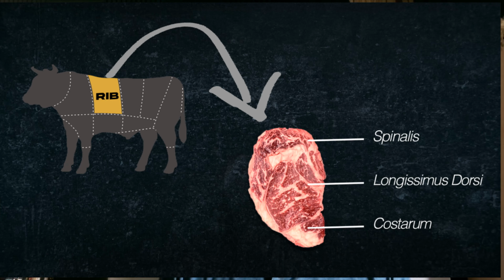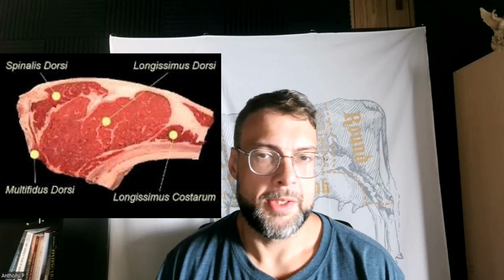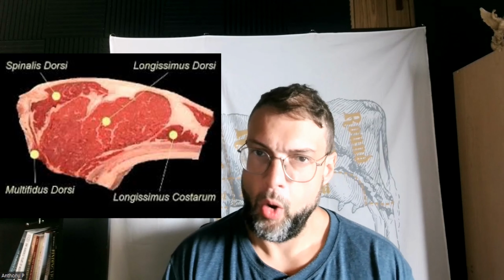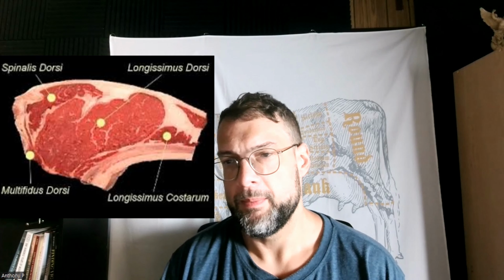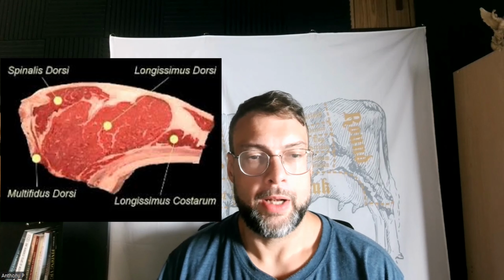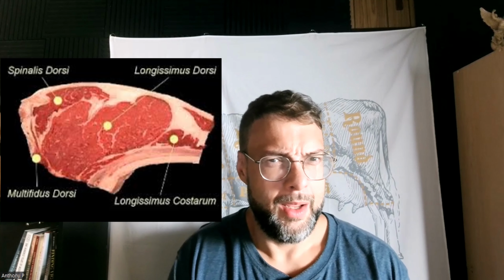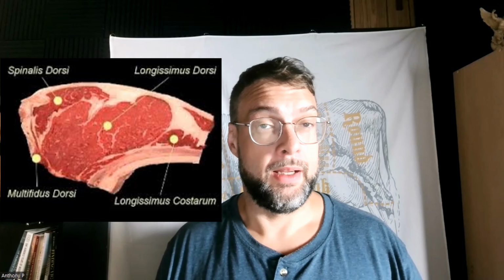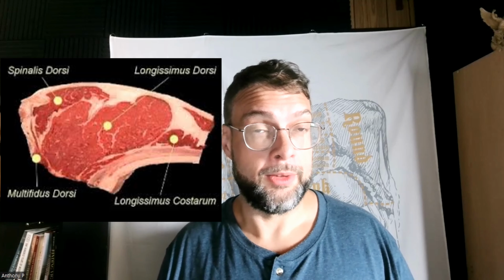The Anatomy Of A Ribeye Steak: Know Your Beef!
Practitioners of the Carnivore or Zero Carb diet love the ribeye steak, and for good reason. Know the different parts of your steak. And support your local family rancher!

Anthony Stine
Shawnee, OK
74802